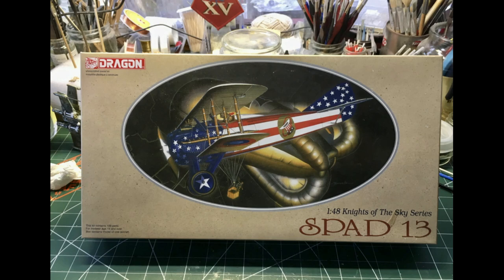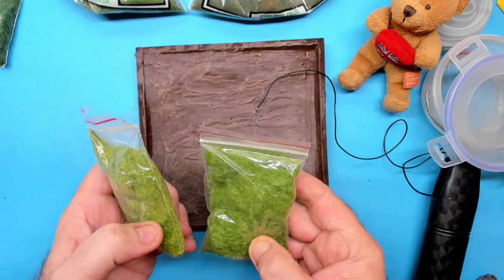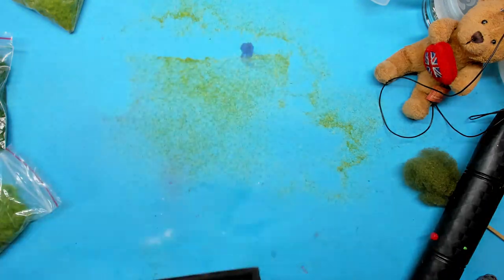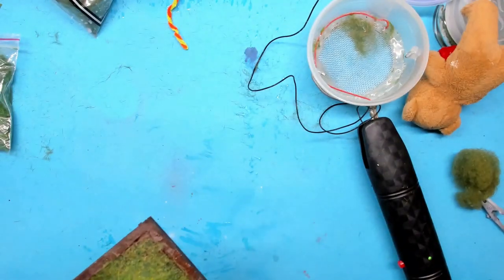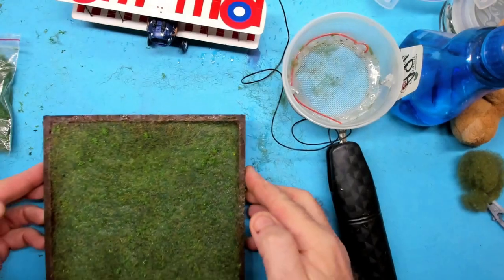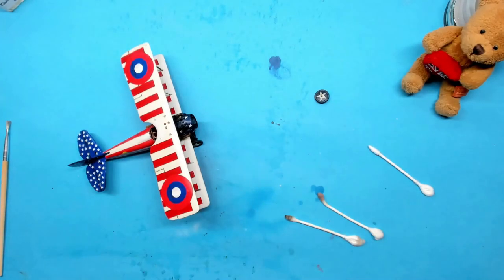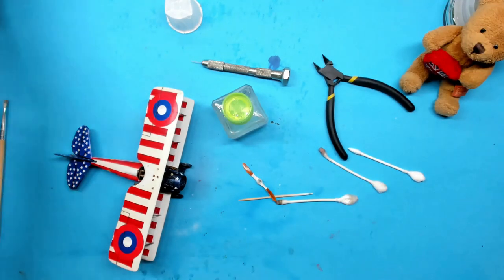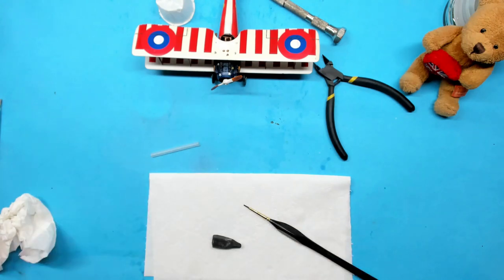Episode 9: Dragon's 1/48 Spad XIII Build, flown by Lt Reed Chambers.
My first build video, the Spad XII, flown by Lt Reed Chambers, from Dragon, here's the final episode, part 8.